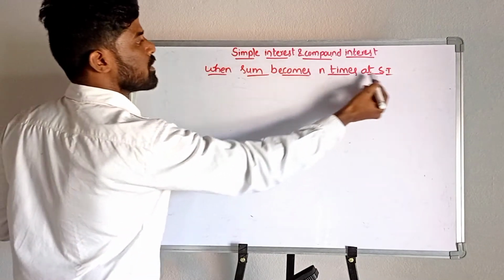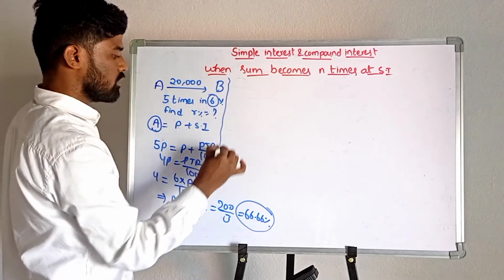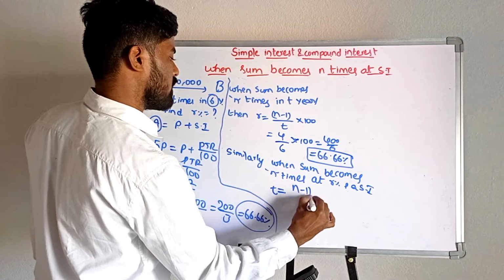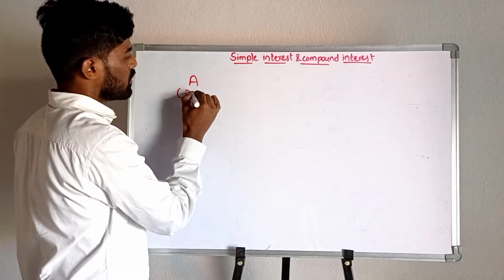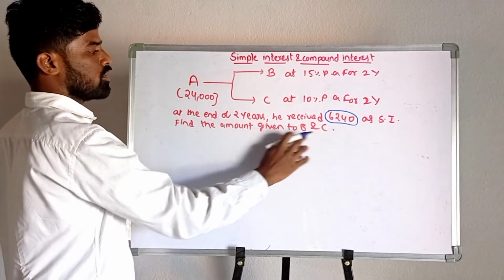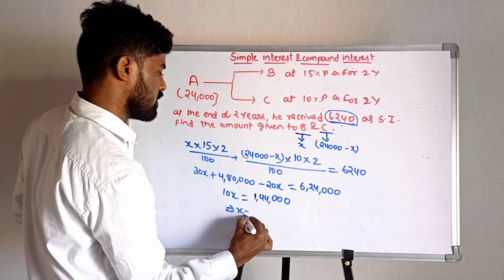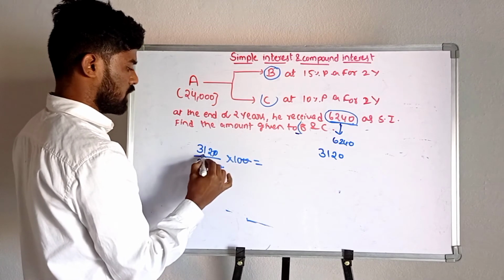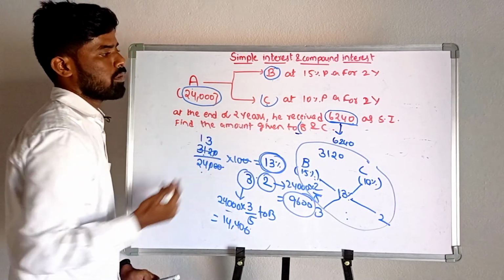SIMPLE INTEREST CONCEPT AND TRICKS | PART 2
Please watch Part -1 before watching this

In this video we will have a discussion on concept of simple interest and various tricks related to simple interest.

when sum becomes n times at simple interest, how to calculate the rate of interest and time period

How to calculate the amount given to different persons at simple interest using alligation rule